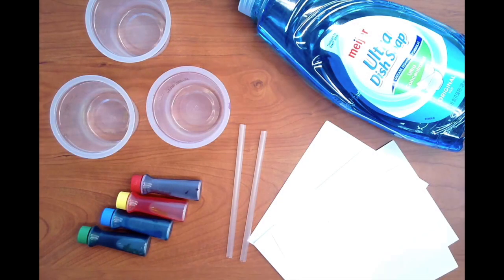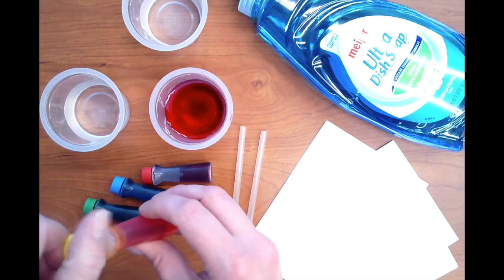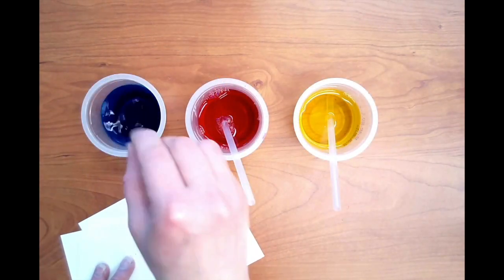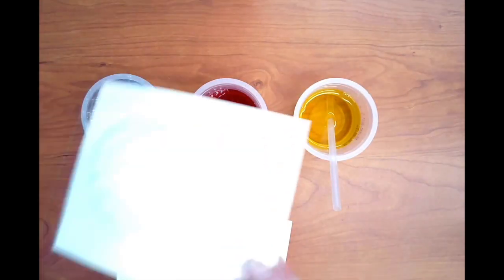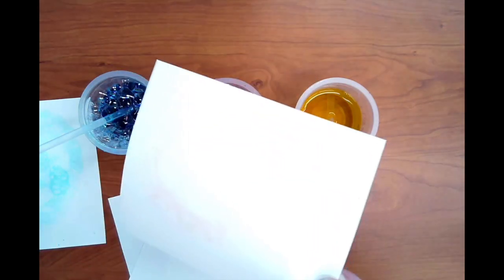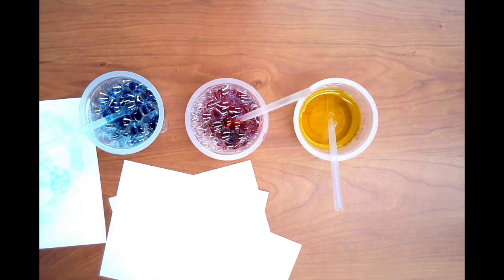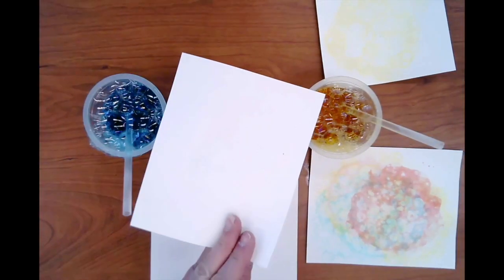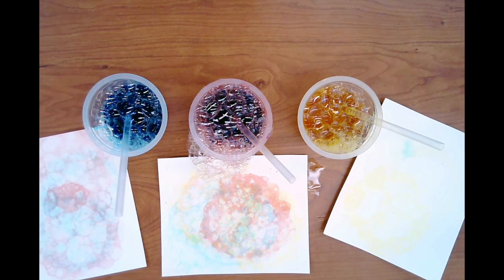5 Minute Art Break with Ms. Jenni - Bubble Prints